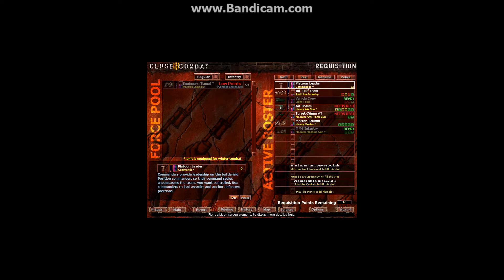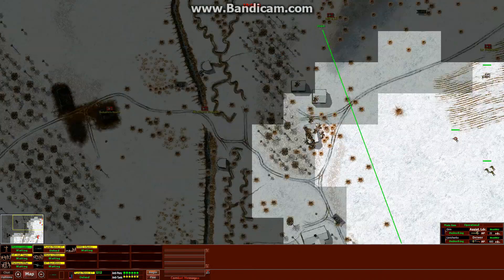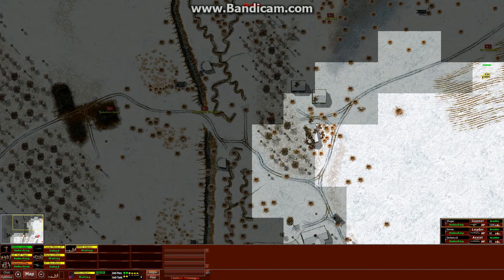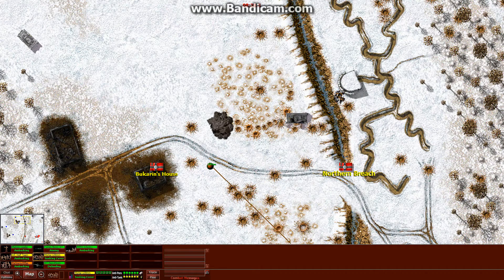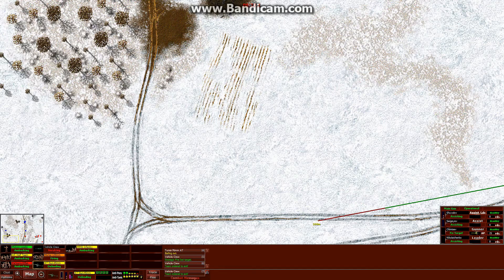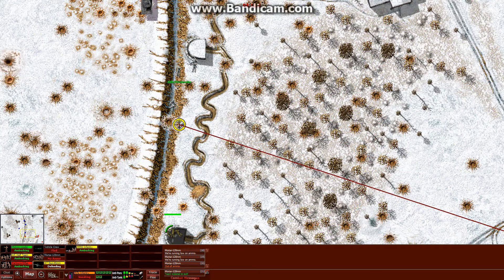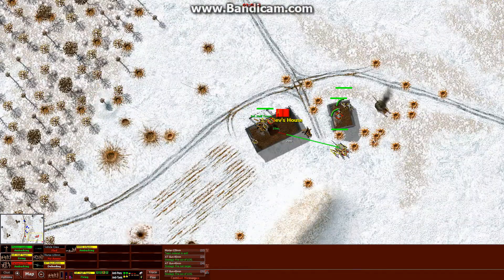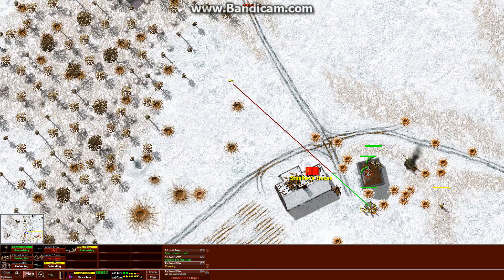Let's play Close Combat 3: The Russian Front - Part 11 - The Desperate Germans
They are getting more and more desperate.